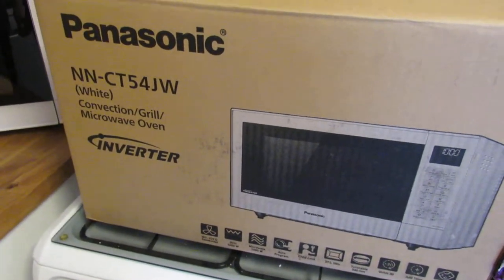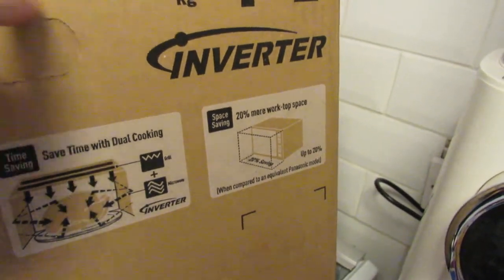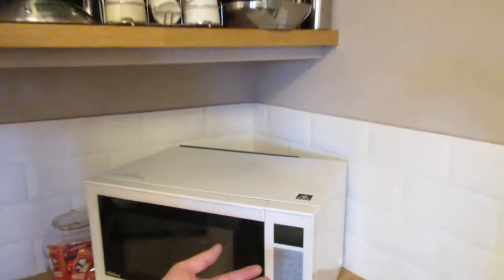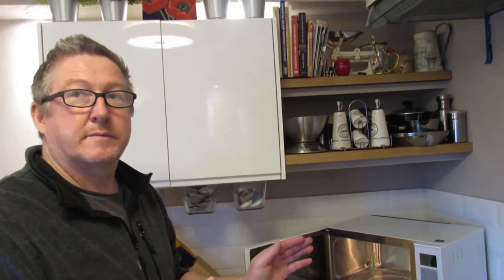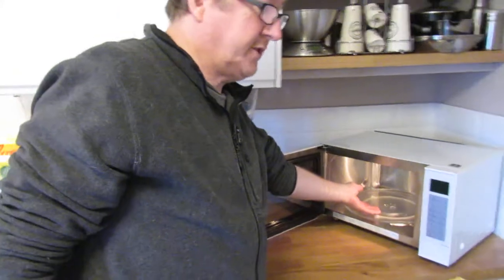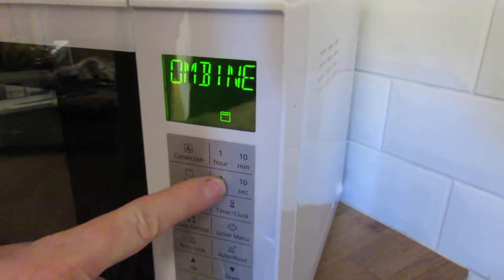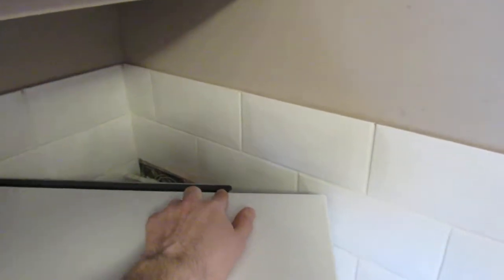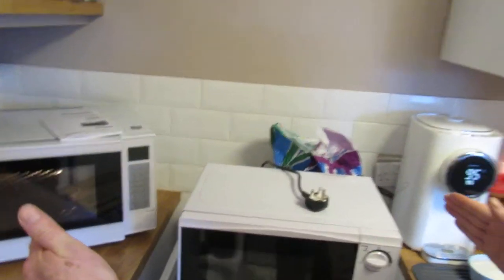Panasonic NN-CT54JWBPQ Combination Microwave Oven 27 Litre In White - Review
The Panasonic NN-CT54JWBPQ is a combination microwave oven in a slimline design with 27 litres of capacity, the microwave offers 1000w of power and the grill is 1300w meaning you can cook a wide variety of meals etc quickly and efficiently and a powerful turbo defrost feature. The fan assisted convection oven promises cooking temperatures of 100-220c.

This newer model takes up 20% less counter top space, and measures 520mm/52cm width, 395mm/39.5cm depth and 310mm/31cm height. Additionally the included turntable that rotates when cooking 340mm/34cm. Because it's both a microwave and grill it offer combination cooking with a easy to use touch screen, there's 29 automatic menus to save you time along with a junior menu too.

The interior of the microwave has a nicely finished stainless steel look which is great for durability and cleaning. Included with is a turntable as discussed above, a round wire rack, round enamel tray. The round wire rack allows items to be placed below and on top e.g. a pizza.

If you want to buy one for yourself check out the link below, thanks!